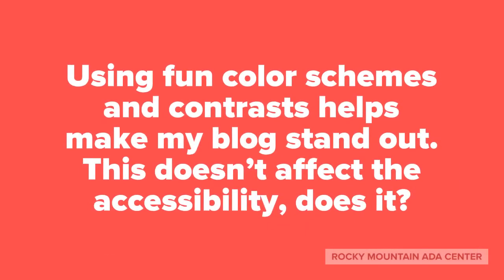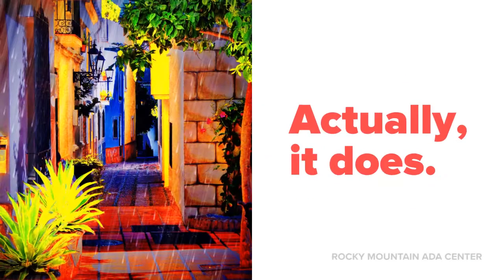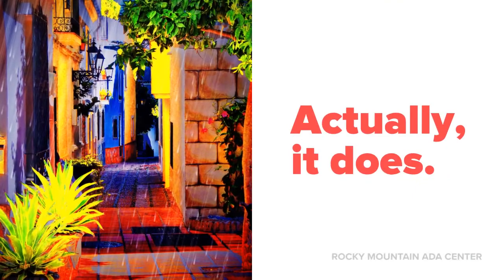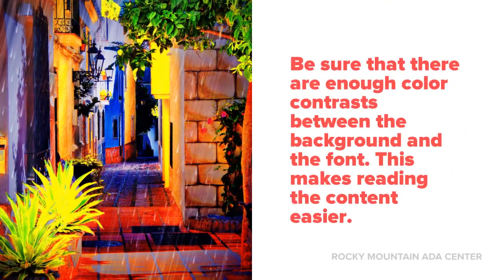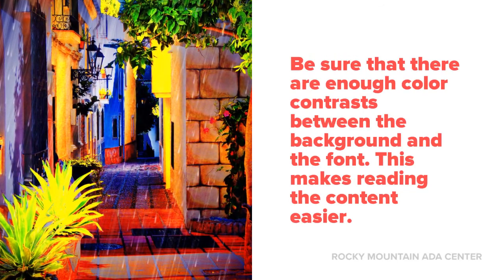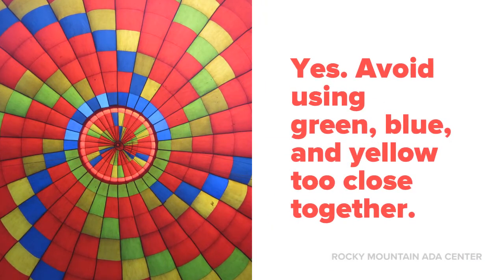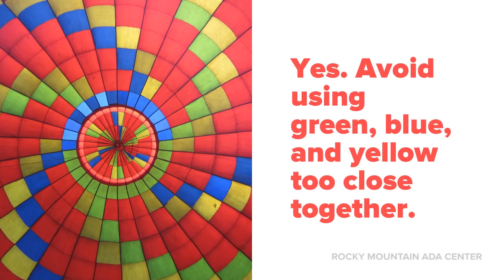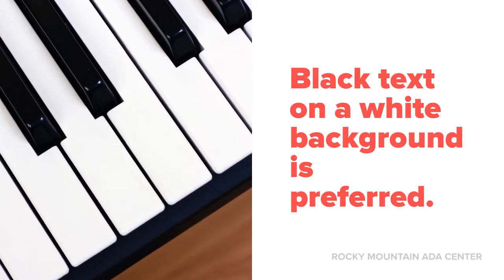Accessibility and Social Media - Blog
Short video covering tips to make your blog posts accessible to individuals with disabilities.